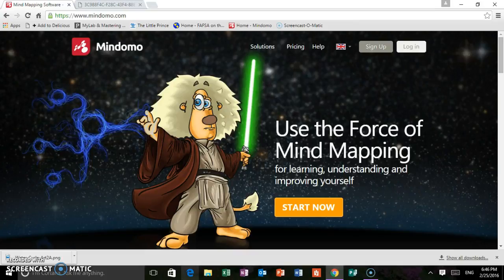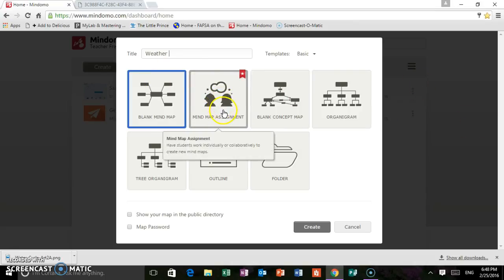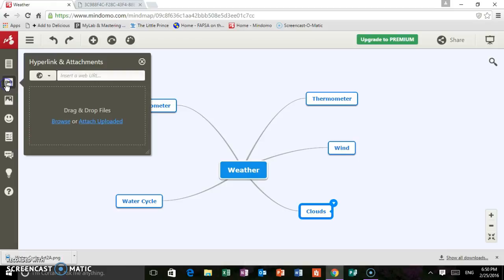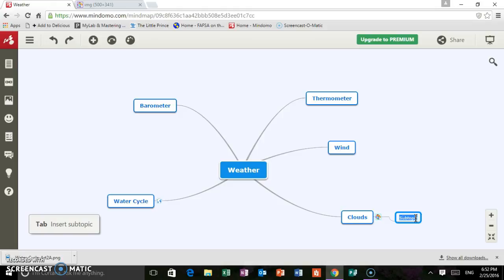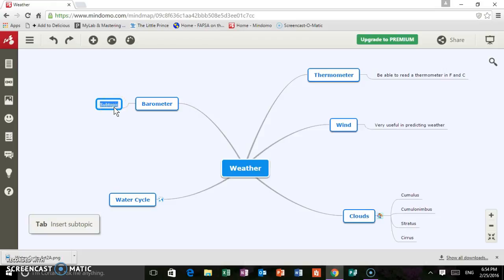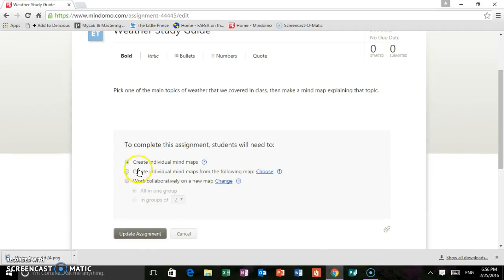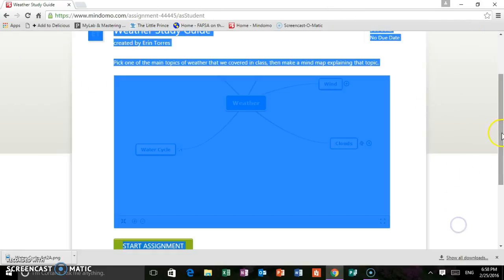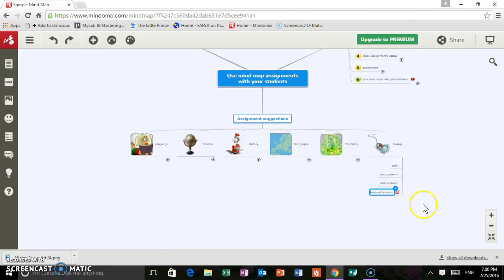Using Mindomo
How to use the web 2.0 tool called Mindomo.